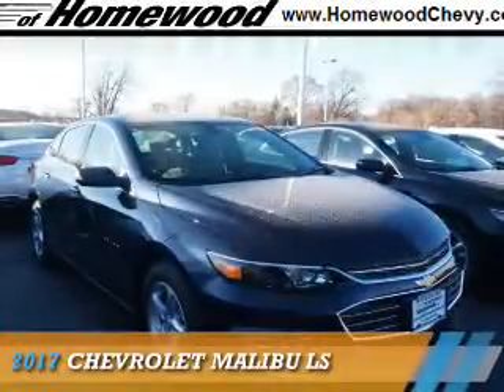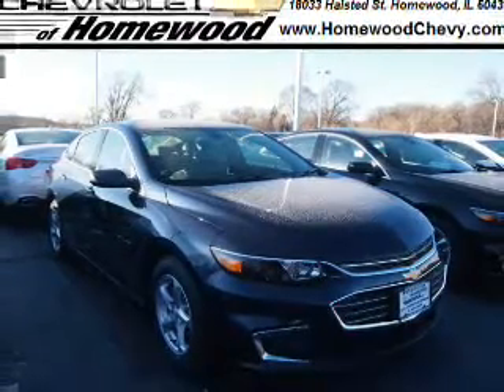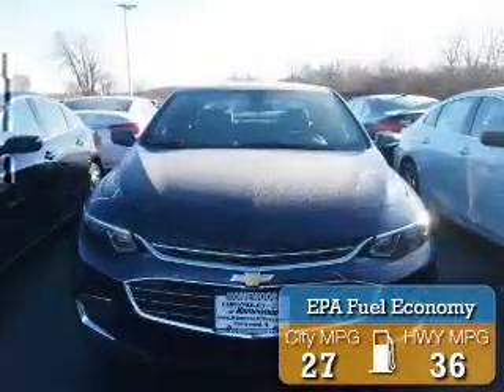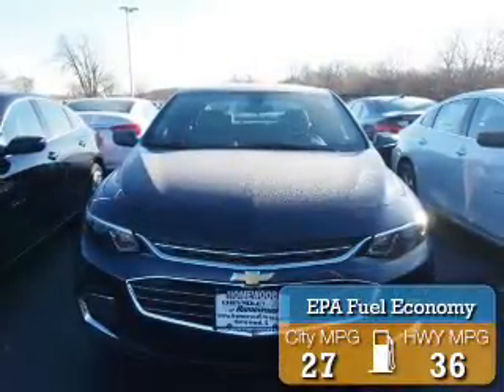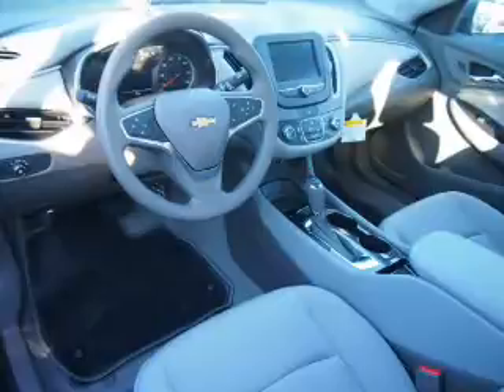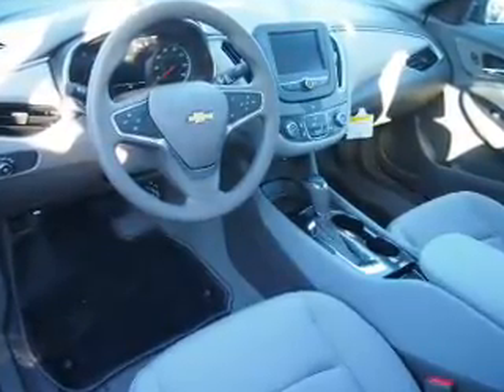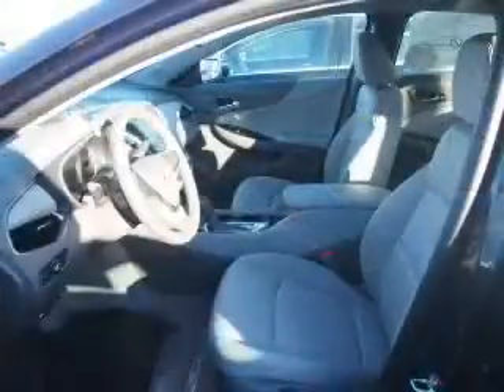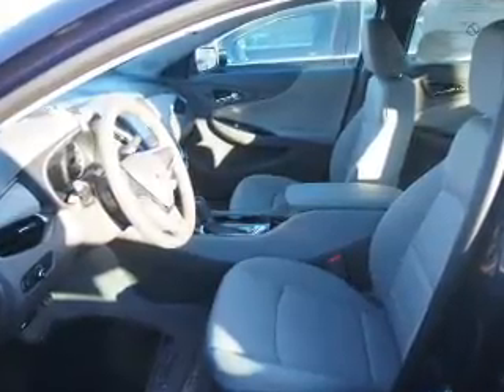2017 Chevrolet Malibu 17710 - Homewood IL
Year: 2017
Make: Chevrolet
Model: Malibu
Trim: LS
Engine: 1.5 liter 4 Cylindercylinder FWD
Transmission: 6-Speed Automatic
Color: Dk. Blue
Mileage: 2
Address:
18033 Halsted St
Homewood, IL 60430
VIN:1G1ZB5ST2HF181738